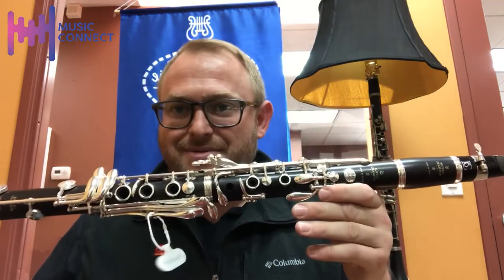Clarinet of the day: Buffet Bb R13 Prestige, Brown Red Orange color rings.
This is part of Buffet’s ‘Open Track’ of clarinets. The R13 Prestige offers another dimension of sound, with greater mass than the standard R13. It is an excellent choice for people who want a bigger, darker sound.